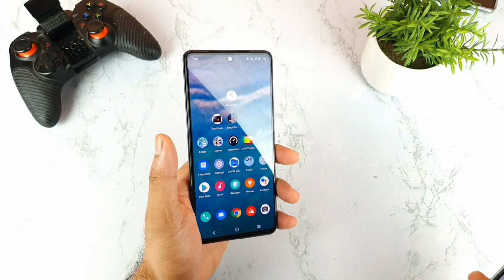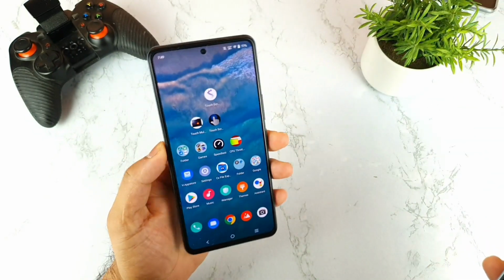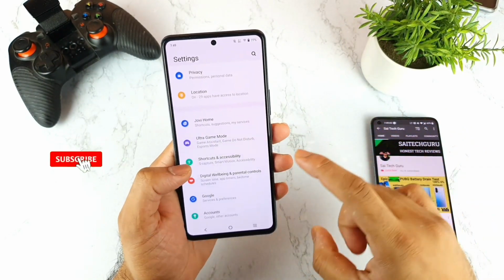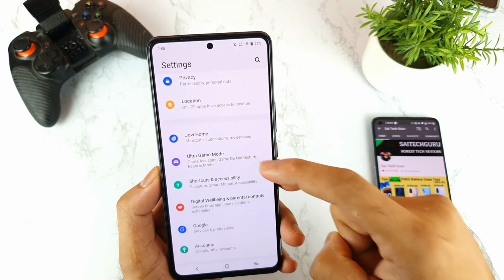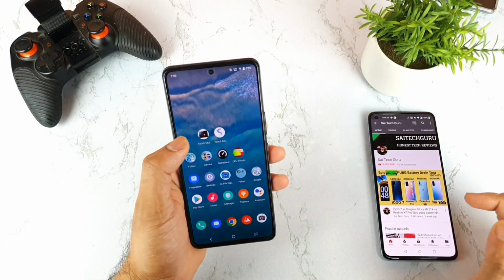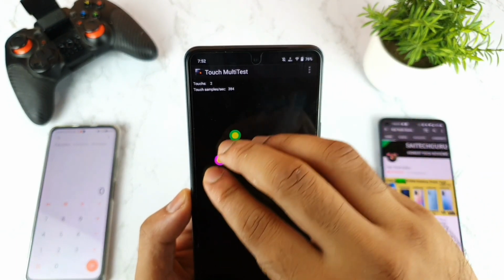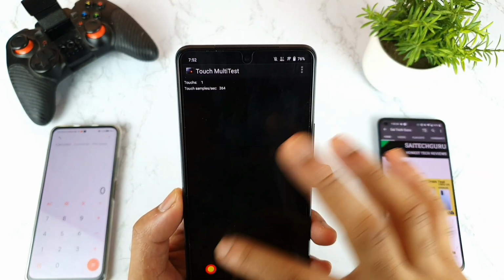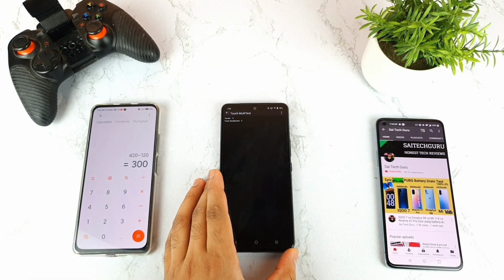iQOO 7 420hz touch sampling test how to increase [Small trick can change everything]MUST TRY🔥🔥🔥